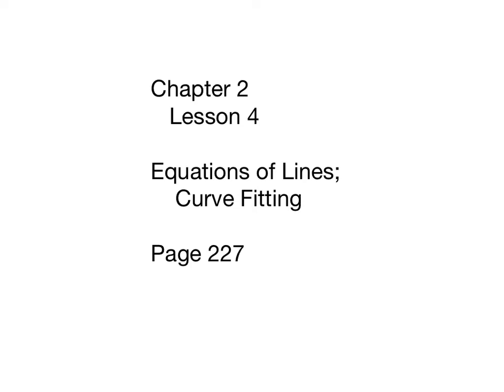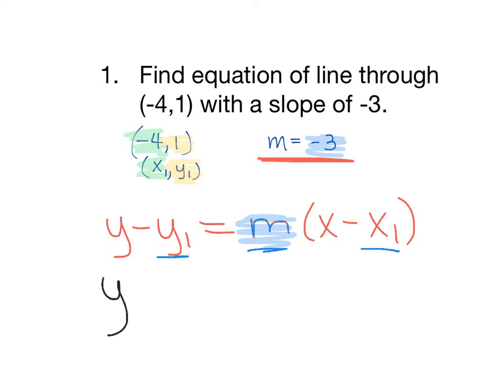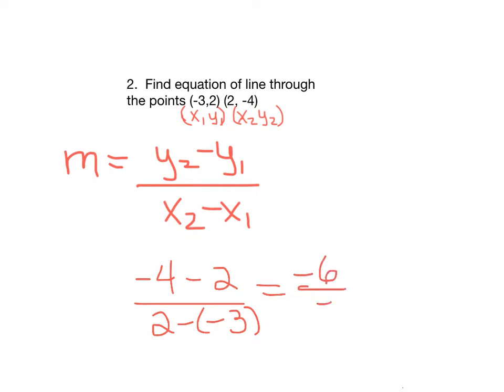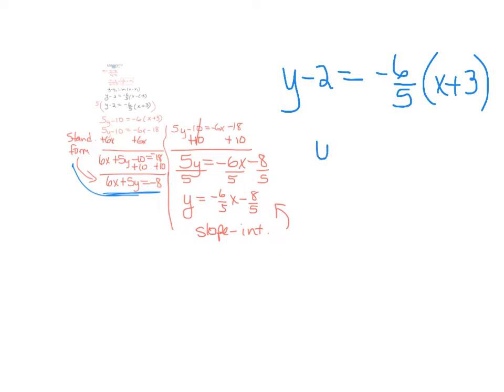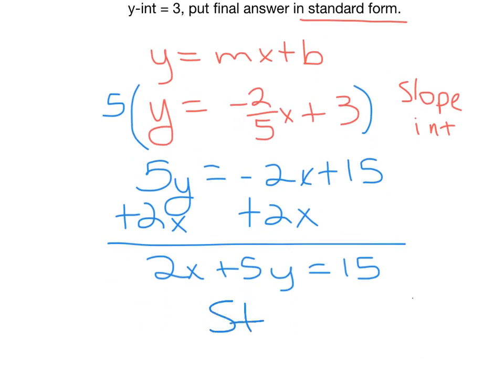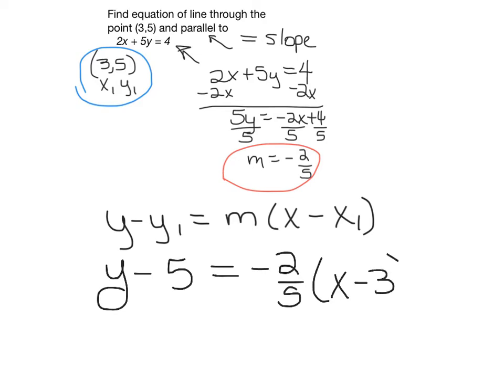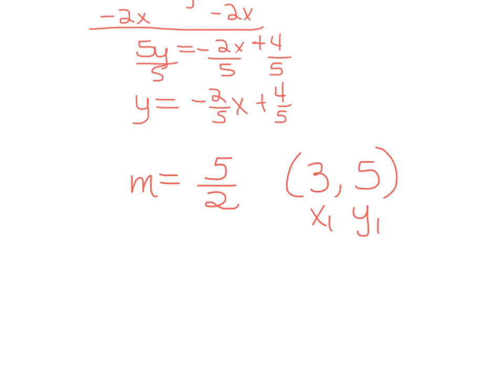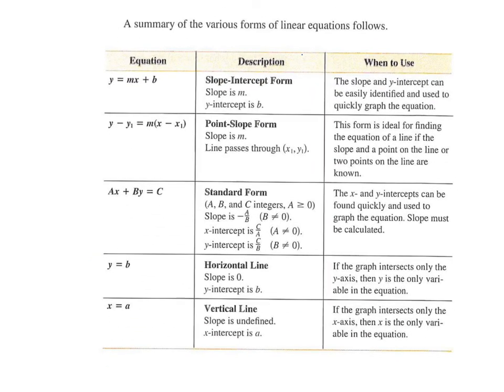10.29.18 Alg2H Lesson 2-4 Equations of Lines Curve Fitting